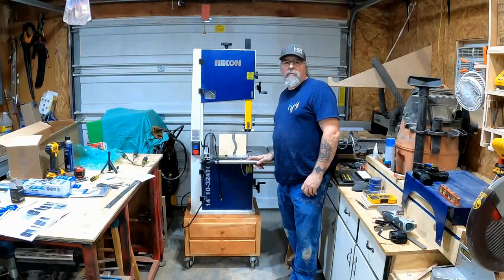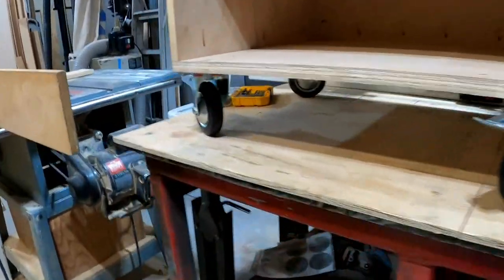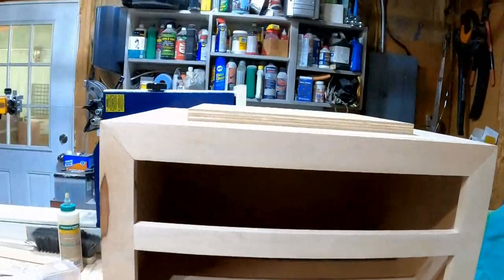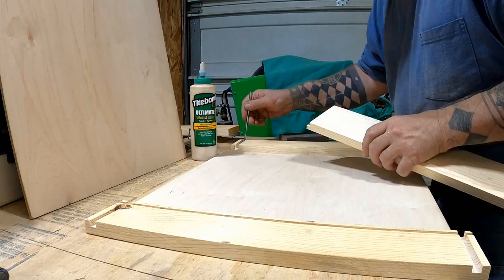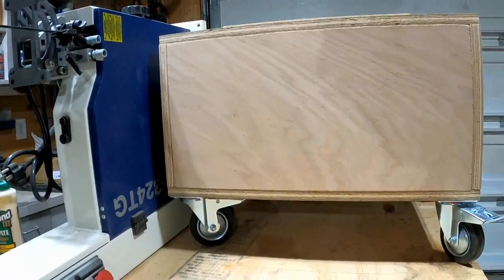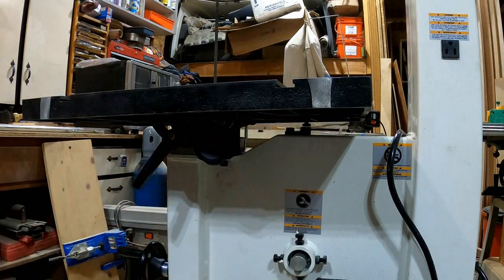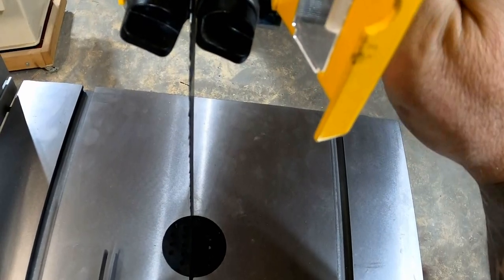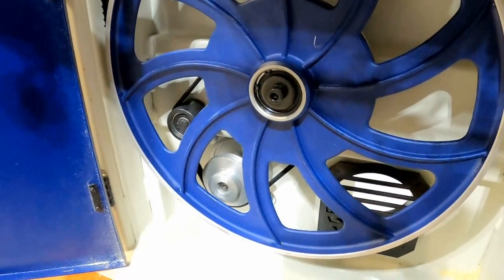bandsaw cart movie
how to build a mobile cart for a new Rikon Band Saw and setup new bandsaw for shop success